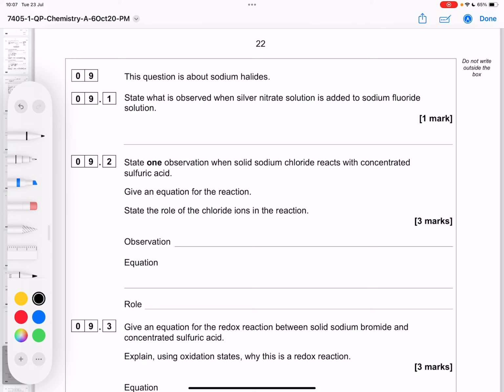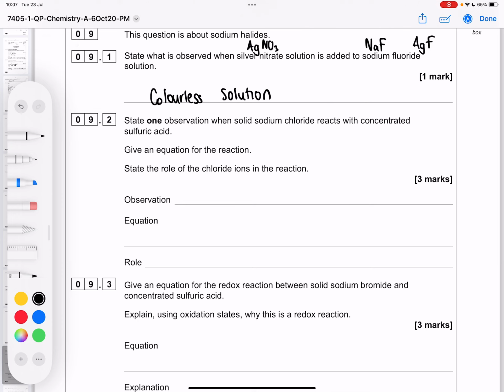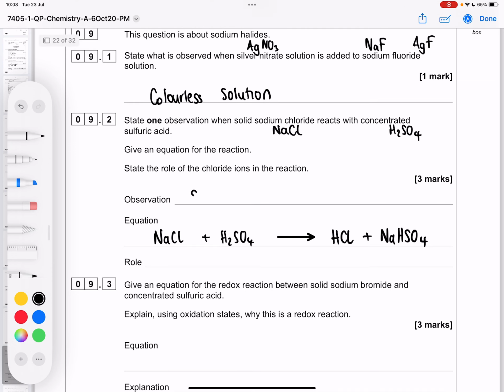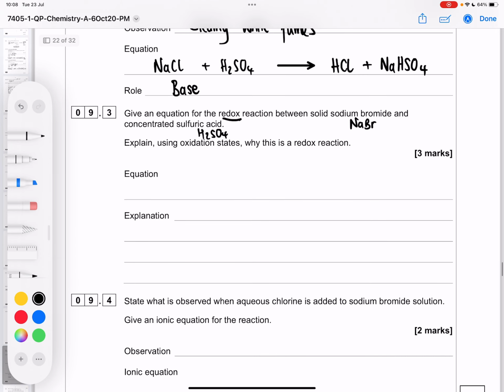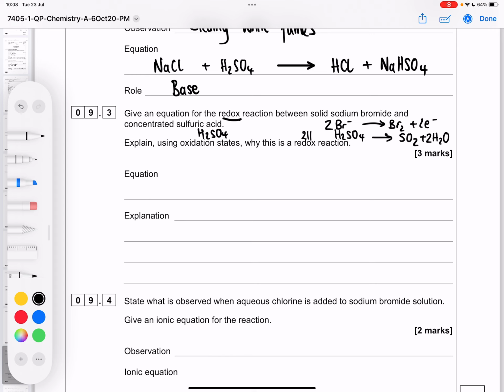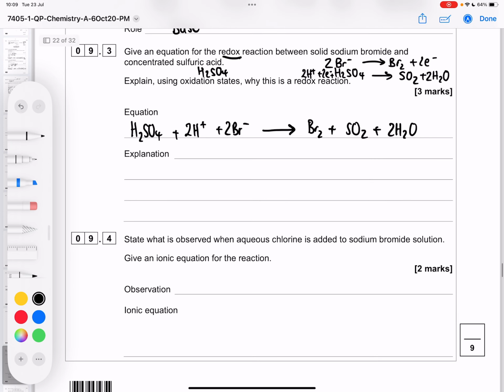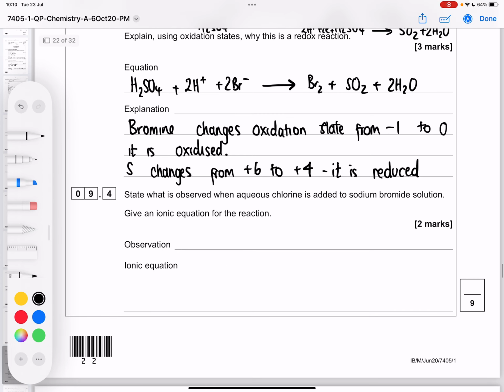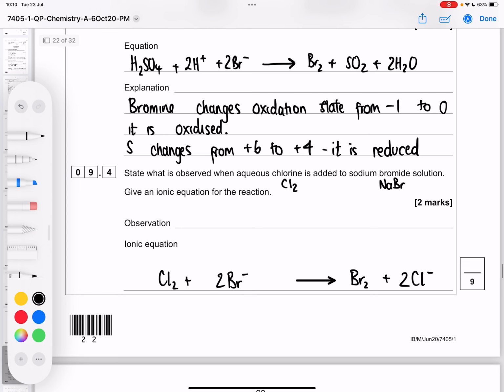2020 7405/1 Question 9